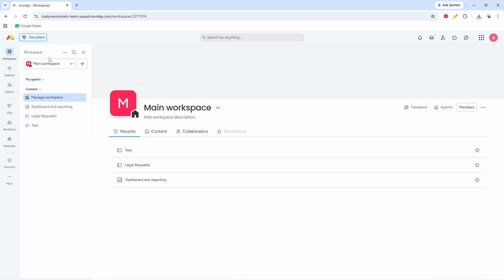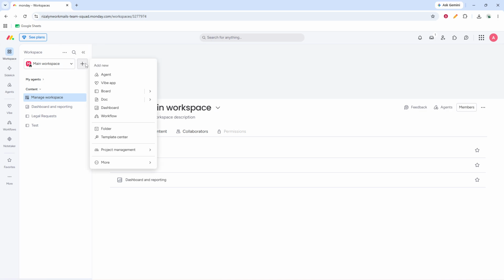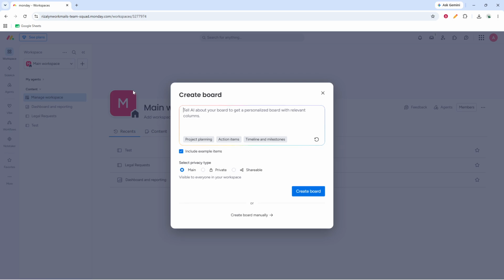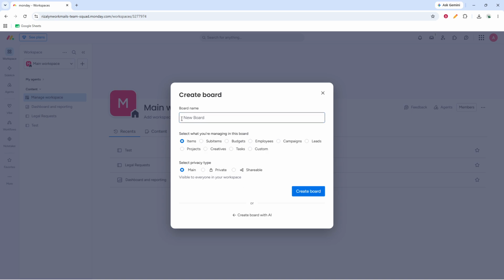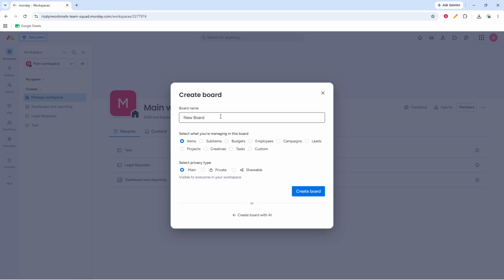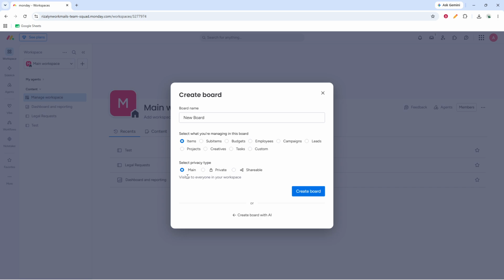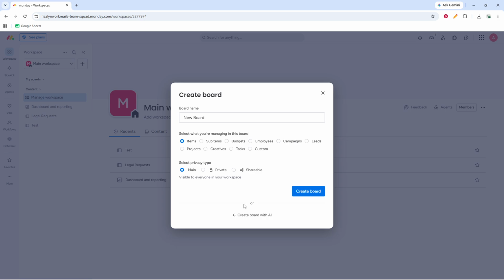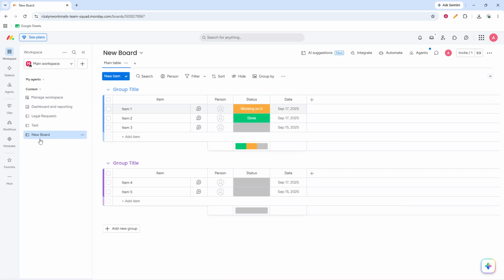How to Create a Board in Monday.com [2026 Step By Step Guide]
In today's video, I'll show you how to create a board in Monday.com step by step. Whether you're starting a new project, managing daily tasks, or collaborating with your team, this guide will help you build a board that fits your workflow.

You'll learn how to create a new board, choose the right board type, customize columns and groups, configure board settings, and invite team members to collaborate.